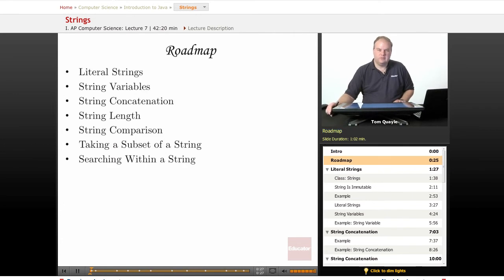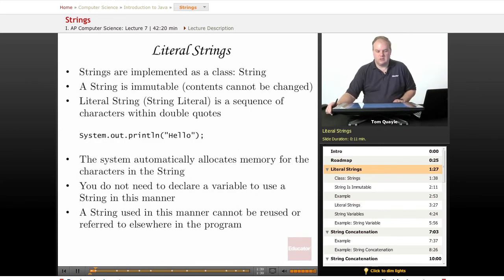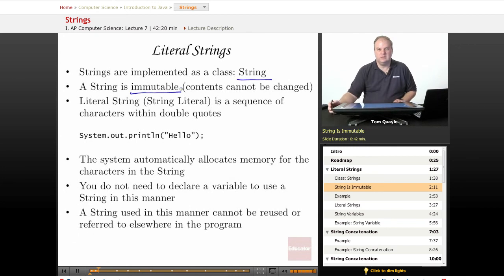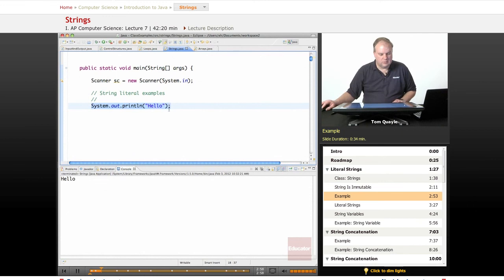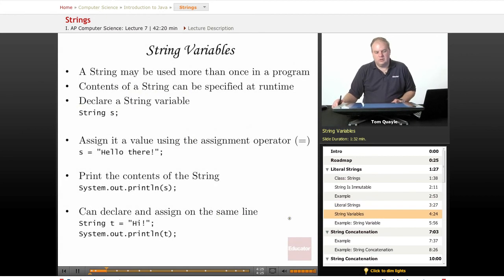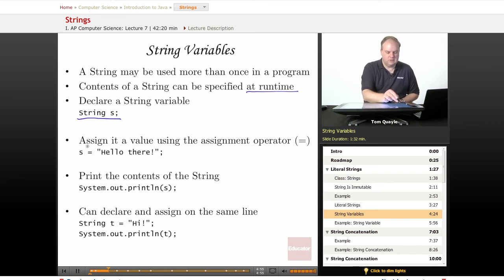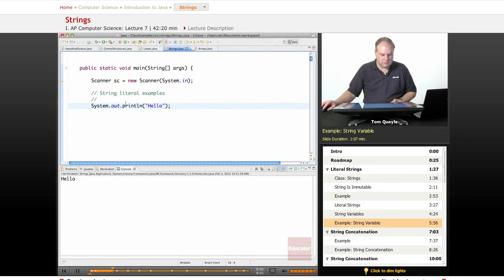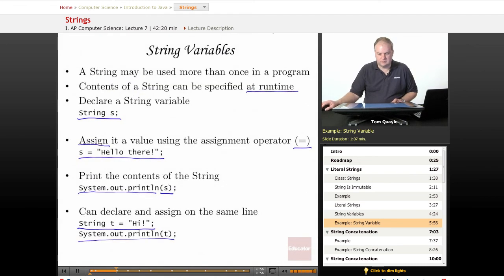AP Computer Science - Strings